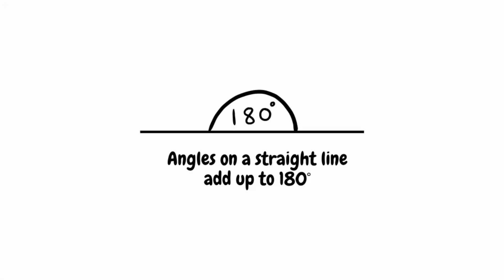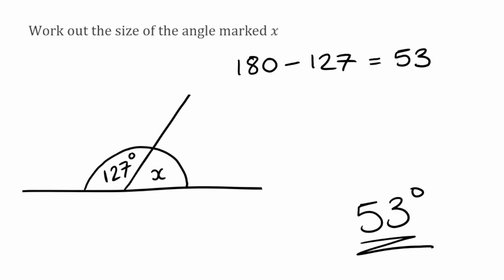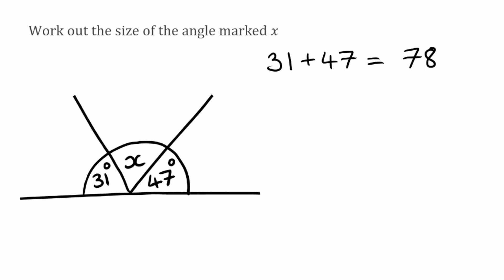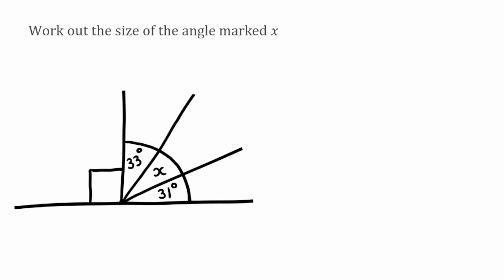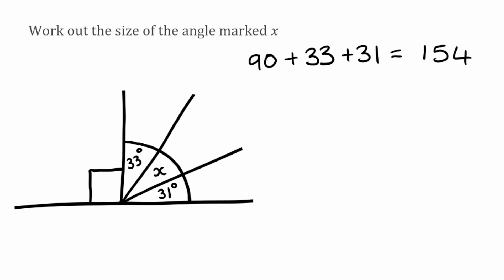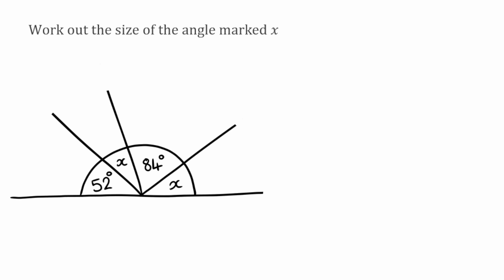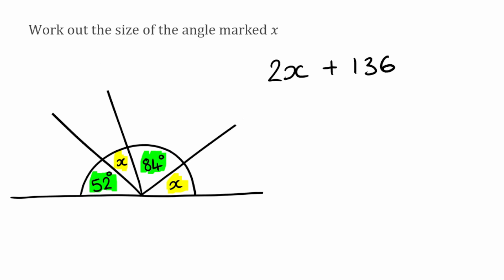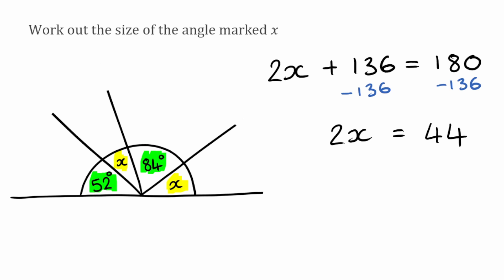Angles on a Straight Line // Find Missing Angles on a Straight Line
In this video we take a look at one of our important angle rules which helps us to find missing angles on a straight line.

⬇️ TIMESTAMPS ⬇️
0:00 Introduction
0:19 Worked Examples: Question 1
1:09 Worked Examples: Question 2
2:02 Worked Examples: Question 3
3:11 Worked Examples: Question 4